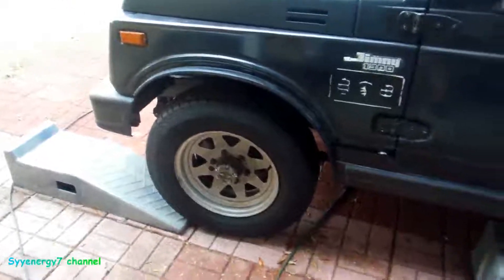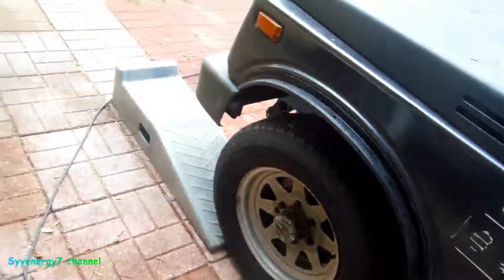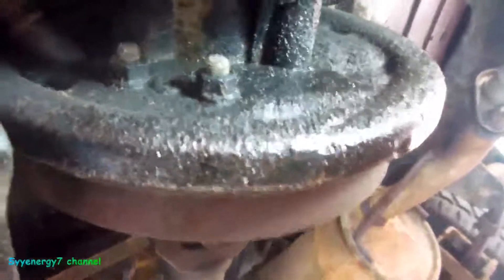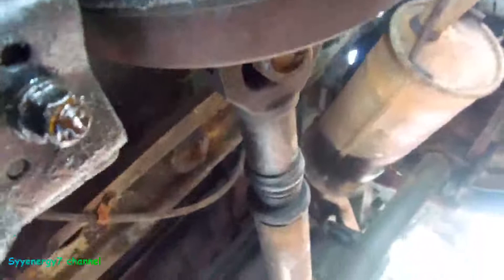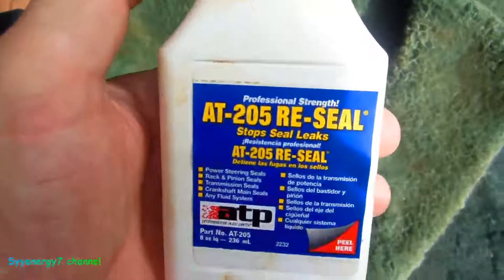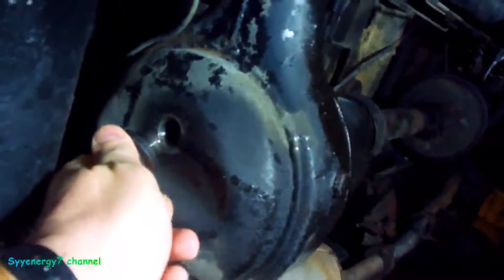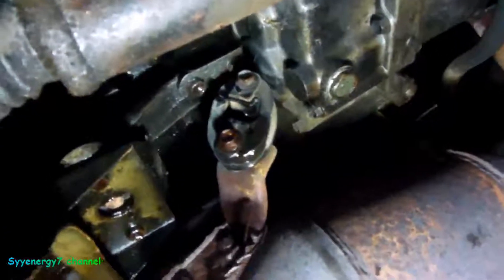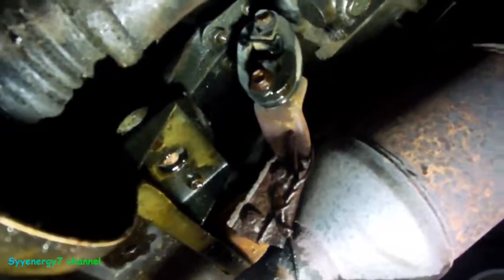Suzuki Samurai SJ Leaking Trans, Diffs & Transfer Case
I ordered new seal for the transfer case and a new rear seal for the transmission and also new pinion differential seals (front & rear).  But before I change out the seals on the transfer case, transmission and front and rear differentials, I am curious to see if the AT-205 reseal will work to completely stop all the leaks in the differentials, transfer case and transmission.  If the AT-205 reseal does stop all the leaks completely I definitely will not bother to change the seals in the transfer case and transmission because the transfer case and transmission was completely rebuilt and has very low miles on them.  The Jeep has been sitting a while and that is why the seals are leaking versus the seals being worn out.